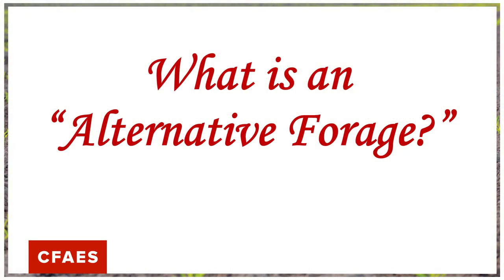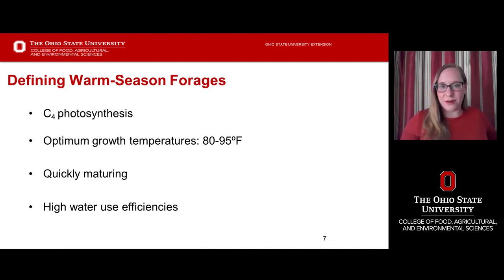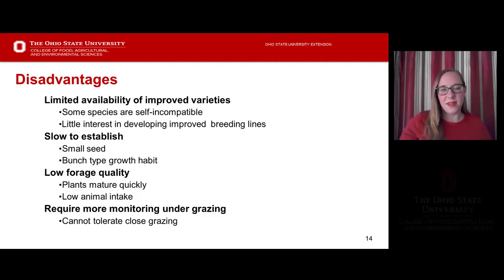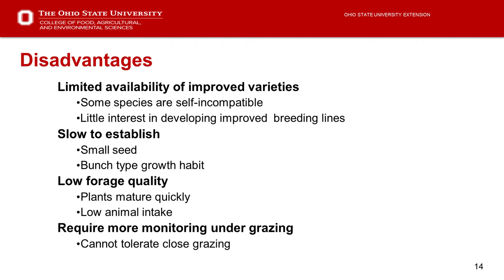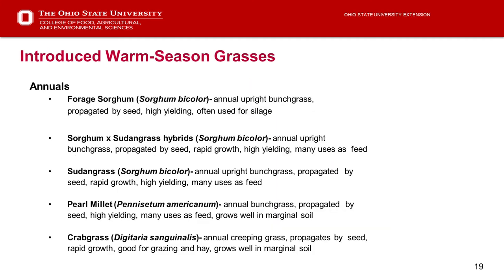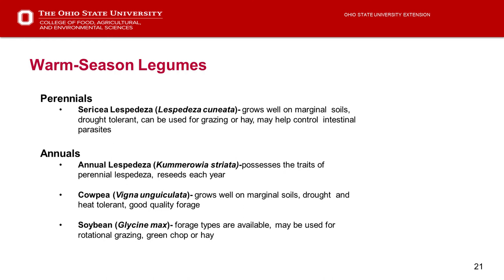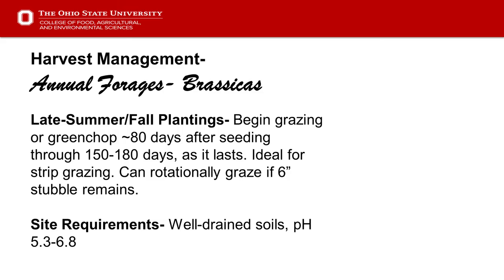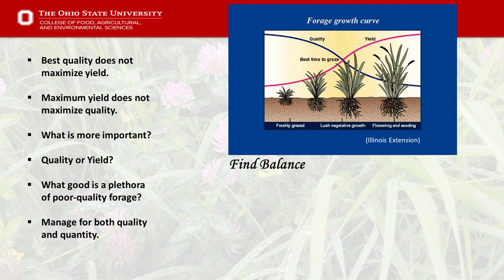Creating alternative forage plans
Think outside the box about forage management by considering alternative grazing and hay strategies. In this episode, Christine addresses how creating alternative forage plans can strengthen your operation. Reducing days livestock consume stored feed and increasing farm flexibility helps build resiliency in times of uncertainty and change.

Intro- :45
Warm-Season Perennials- 13:40
Warm-Season Annuals-  15:09
Small Grains-  21:06
Brassicas-  21:55
Tips for Success-  23:55
How to Learn More-  26:35

Christine Gelley
Extension Educator, Agriculture & Natural Resources
The Ohio State University
Noble County Extension
46049 Marietta Rd.,
Suite 2, Caldwell, OH 43724